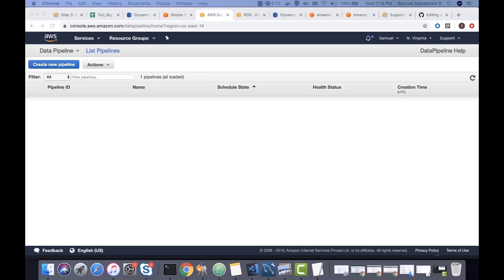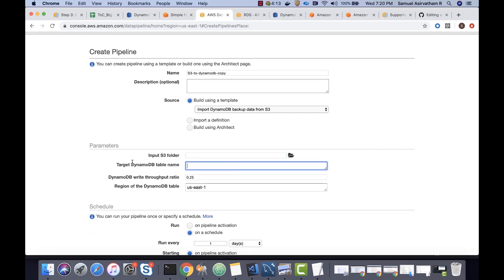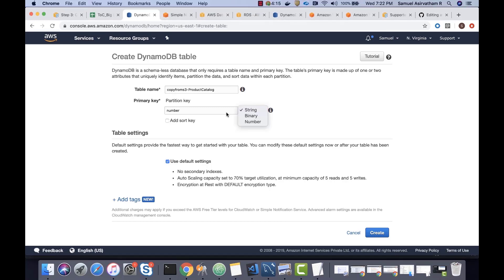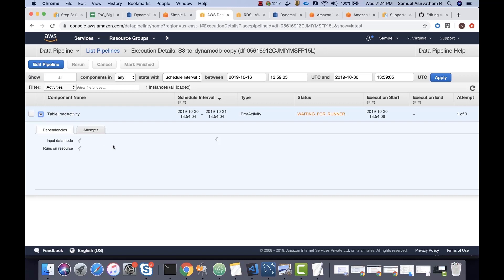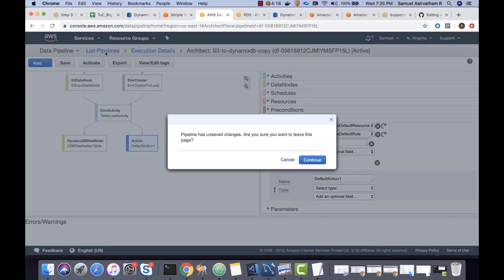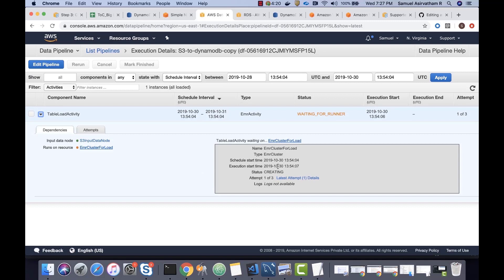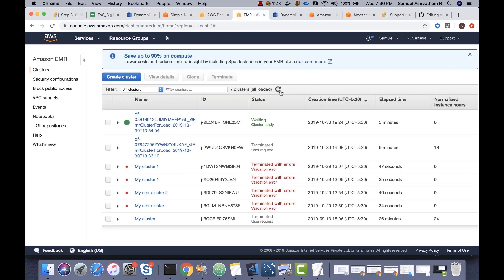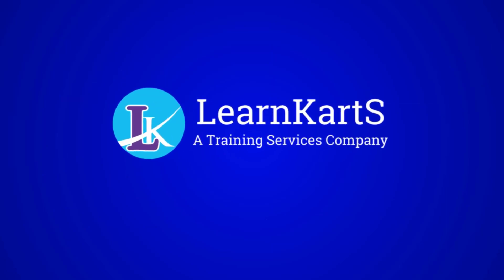AWS Tutorial for Beginners | Import Data From S3 into DynamoDB using Data Pipeline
Amazon Simple Storage Service(S3) is a cloud storage service exposed through Rest/HTTP/HTTPS. Simple Interface that helps to store and retrieve any amount of data, at any point of time, from anywhere on the web.
Below are the naming conventions in S3 bucket:
•No uppercase
•No underscore
•No IP
•3-63 characters long
•Start with a number or a lowercase character

S3 Lifecycle rules are the set of rules or protocols used to transfer data from one tier to another. For example, moving data from Infrequent Access to Glacier. It is used to save the storage cost. It is also used to delete incomplete uploads.
S3 lifecycle rules perform two types of actions:
•Transition action: It defines when the objects are moved to another storage
•Expiration action: It defines the expiration time of an object.

Benefits of S3:
•Industry-leading performance
•Cost-effective storage classes
•Unmatched security, compliance, and audit capabilities
•Easily data management and control access
•Query-in-place services for analytics
•Most supported cloud storage service

What is DynamoDB?
A fully managed, key-value, document database that is used to provide high performance with seamless scalability. It is capable of handling more than 10 trillion requests per day and can support peaks of more than 20 million requests per second.

Benefits of DynamoDB:
•Performance at scale
•No server required to manage
•Enterprise ready

Where to learn AWS from?
Well let us strive together to find the answer for this.

Learn at Learnkarts!
Learnkarts provides an alternative way of learning through videos. These videos can be found on the channel below:

Learnkarts!
•Project-based Learning
•Hands-on Specific Training
•Hybrid Learning Model
•Live Virtual Class
•High Experienced Mentors
•Industry Oriented Courses